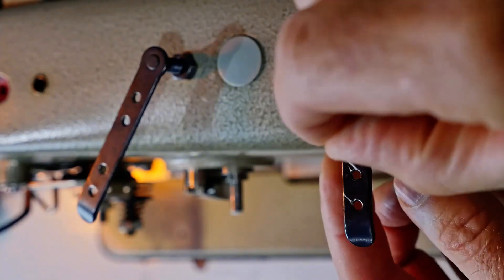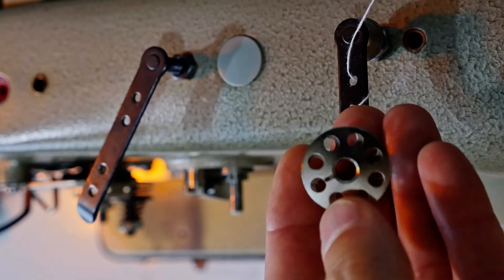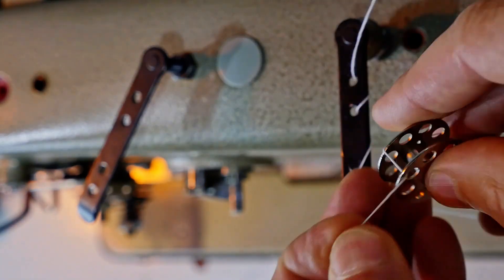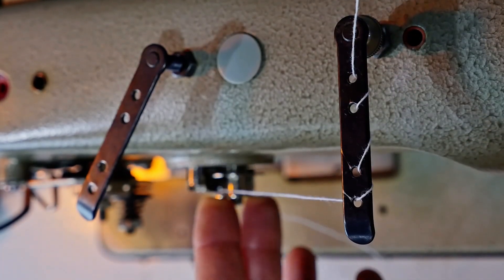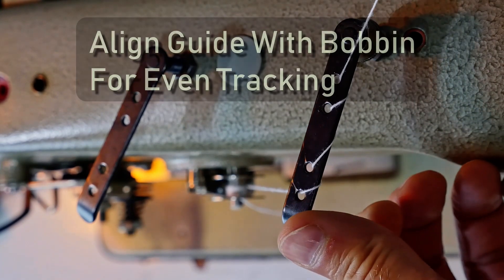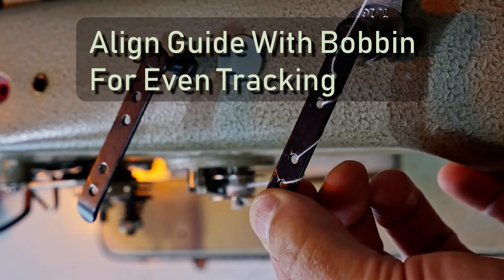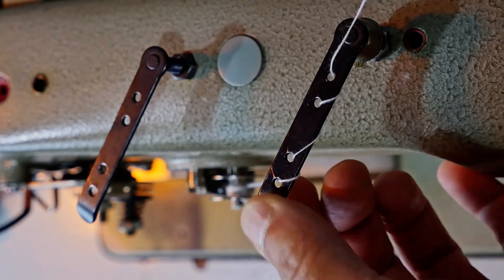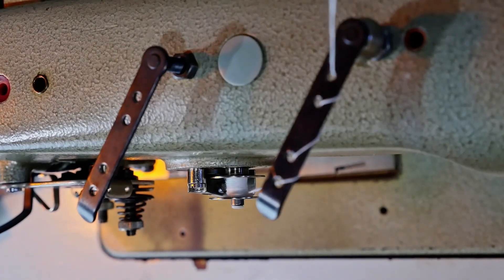Threading The Pfaff 1245 and Loading a Bobbin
I pulled out the threading portion of a previous video for your convenience.

Here's a list of Items I recommend :